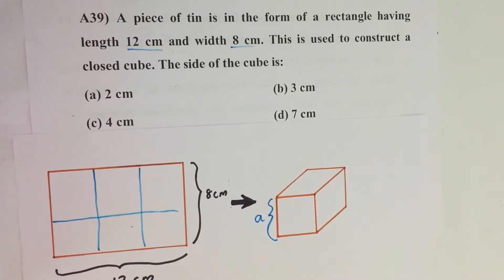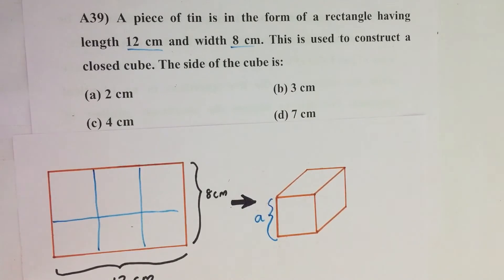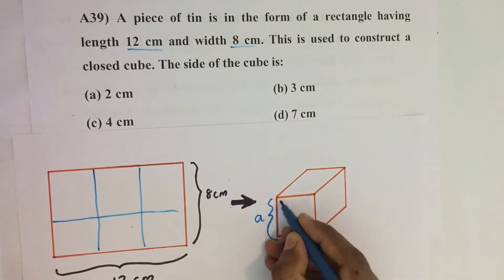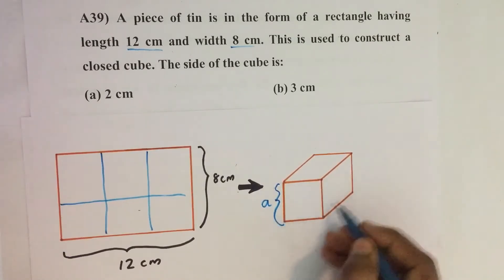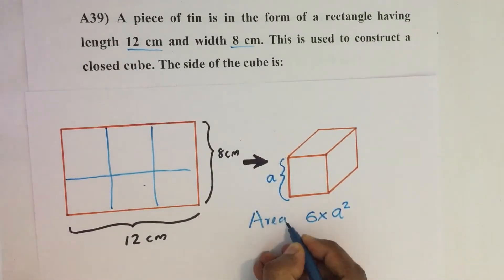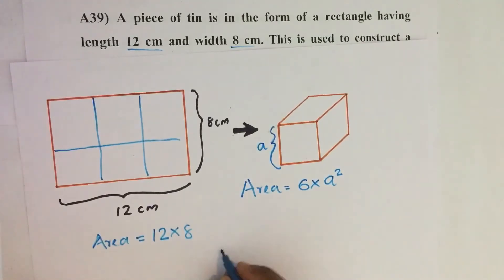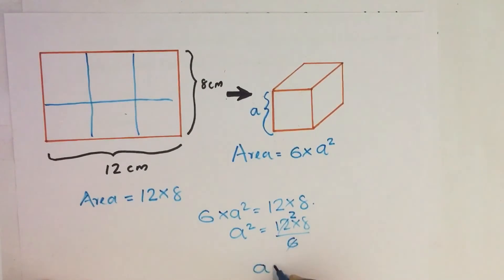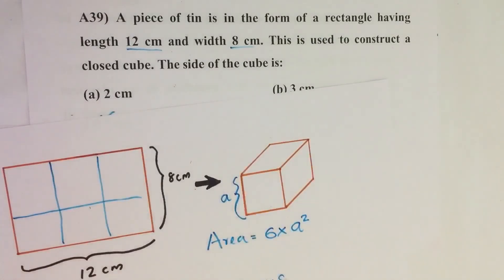Civil Services 2016_Qn A39, A piece of tin is in the form of a rectangle having length 12 cm and....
A piece of tin is in the form of a rectangle having length 12 cm and width 8 cm. This is used to construct a closed cube. The side of the cube is:
(a) 2 cm         (b) 3 cm